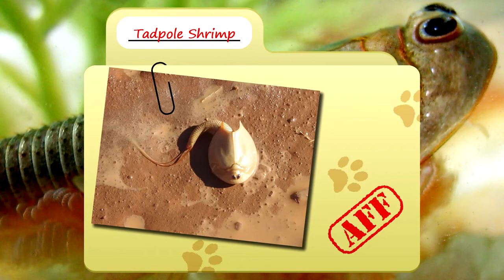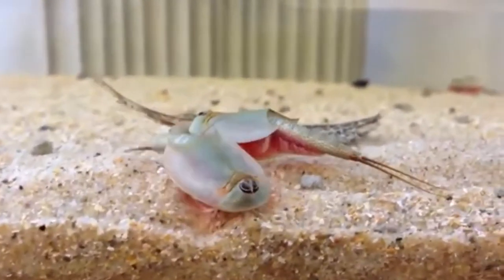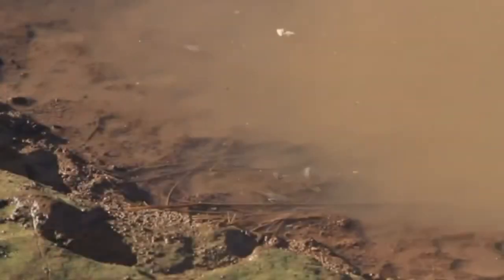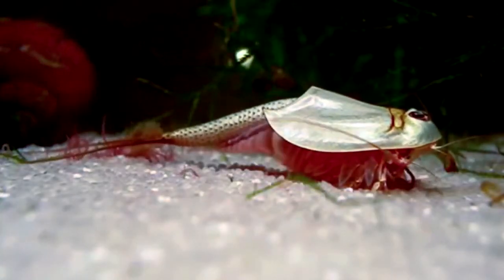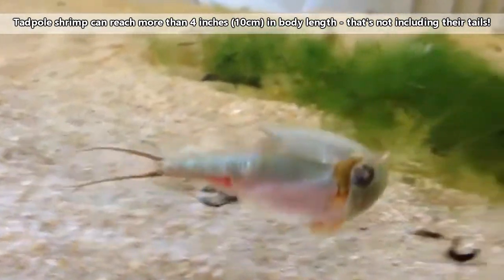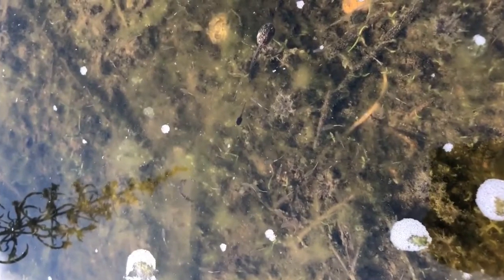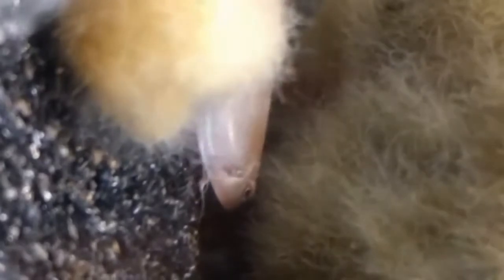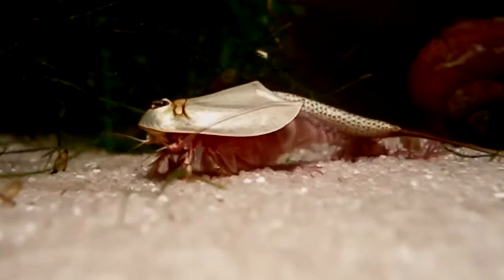Tadpole Shrimp facts aka troops facts and more Animal Fact Files - Arthropods مفصليات الأرجل الحشرات